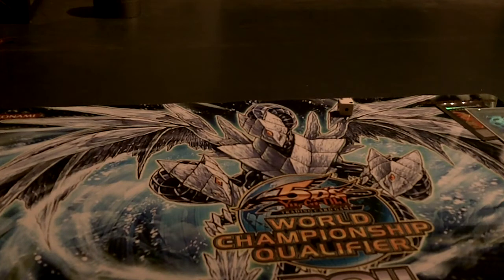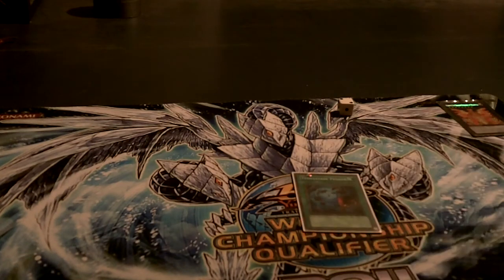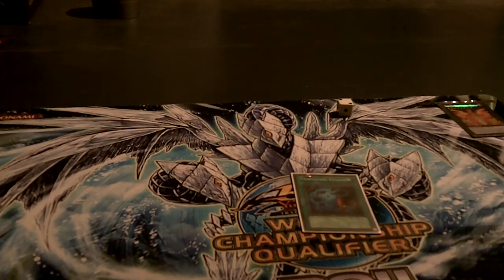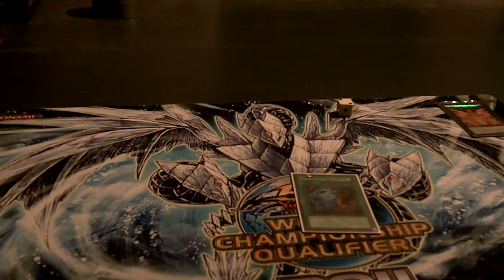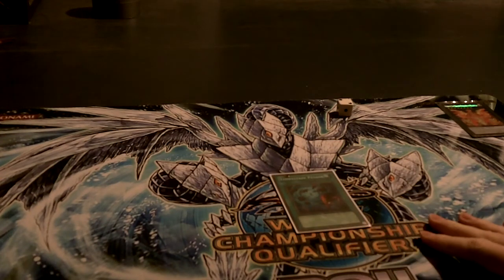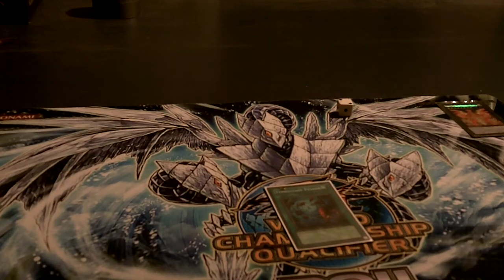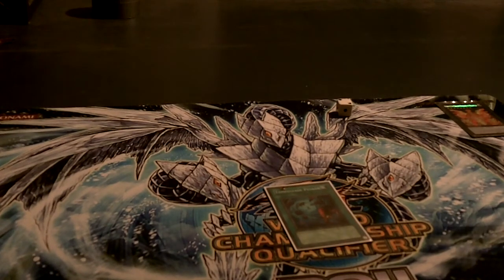Heavy Storm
Your most important sidedeck card. Some other cards to consider:
Prohibition
Closed Forest
Lava Golem
Volcanic Queen
Gishki Vanity